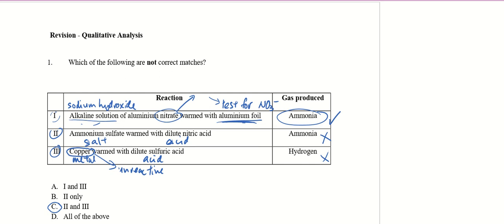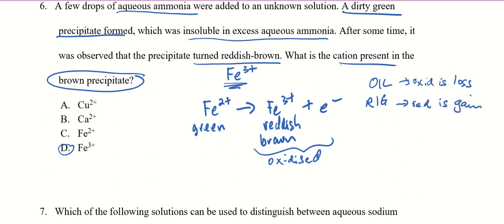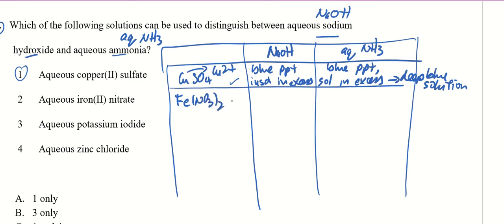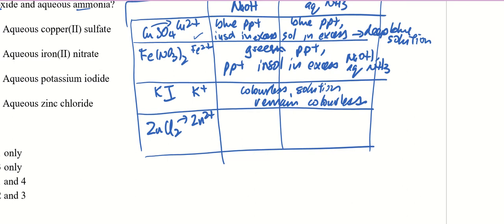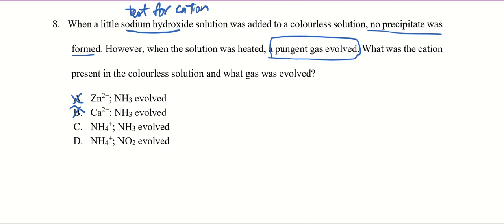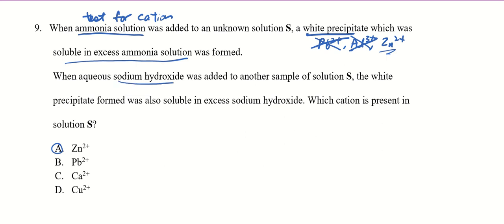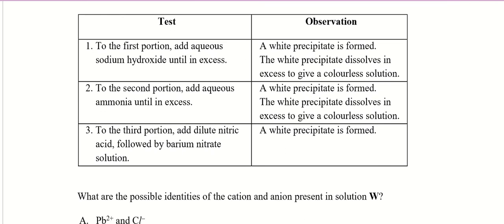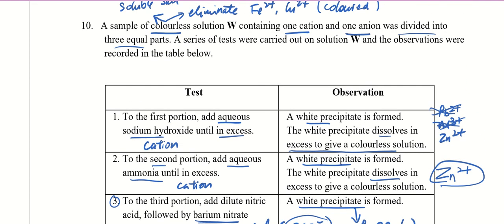Qualitative Analysis (QA) - Solving multiple choice questions (Part 2)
Salt Preparation
Solving Qualitative Analysis (QA) problems
Test for cations, anions and gases